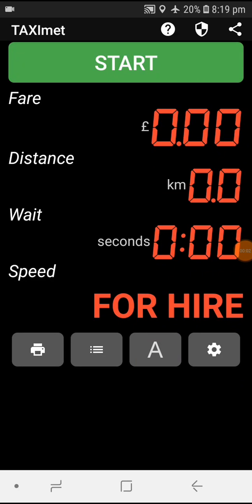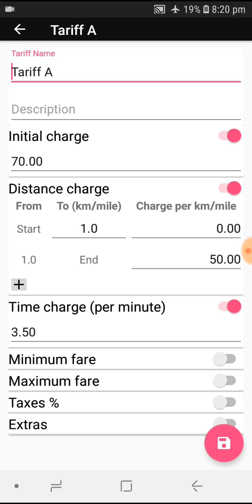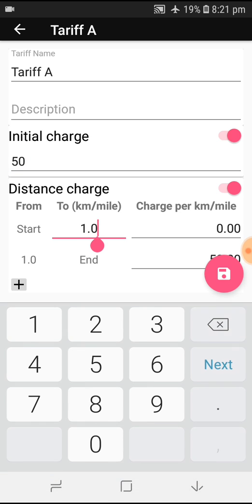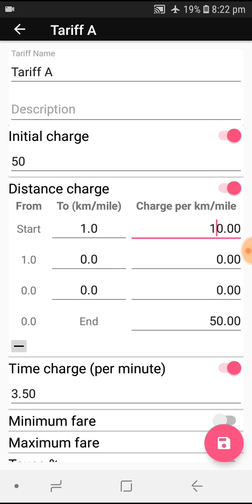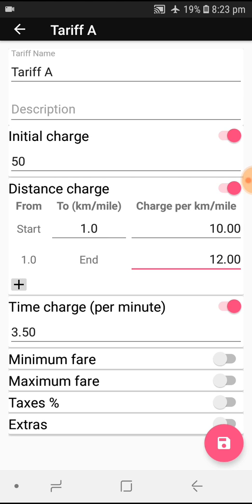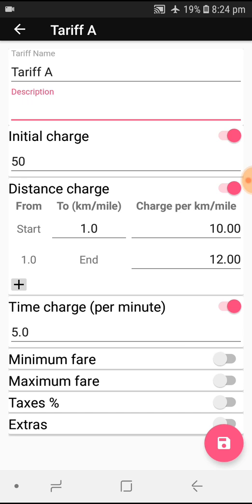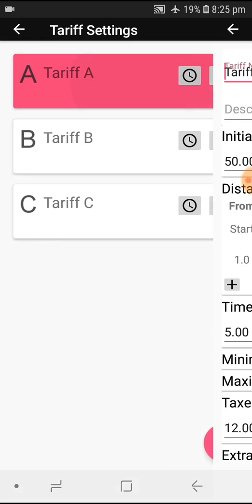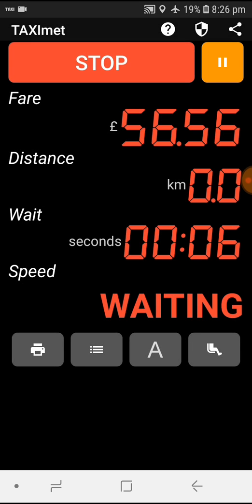TAXImet taximeter tariff configuration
Tariff configurations:
Initial charge
Distance charge tiers
Waiting or time charge
Minimum fare
Maximum fare
Tax
Extras